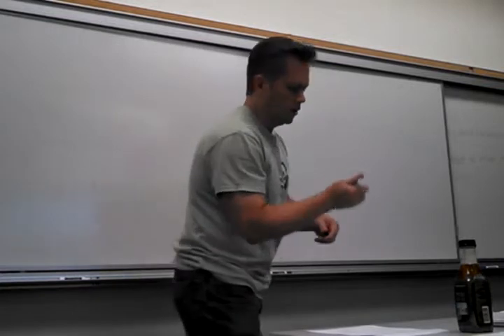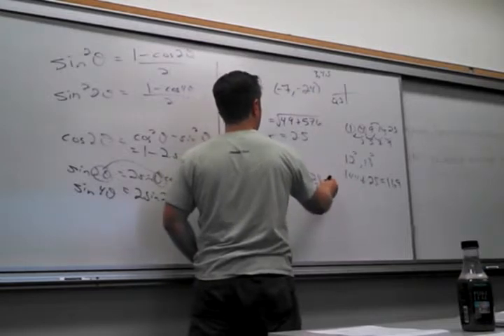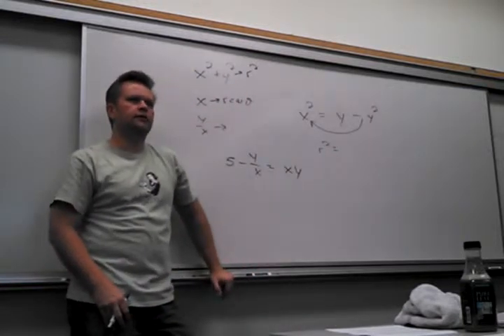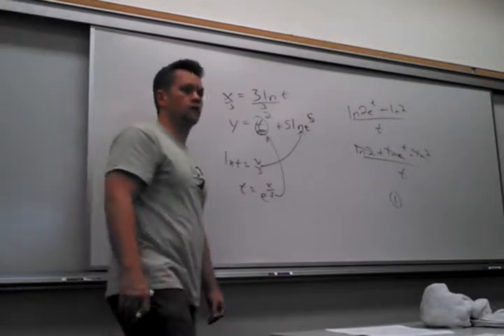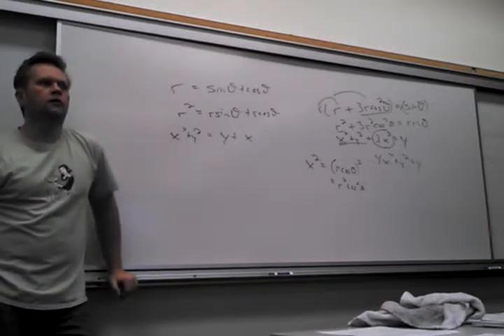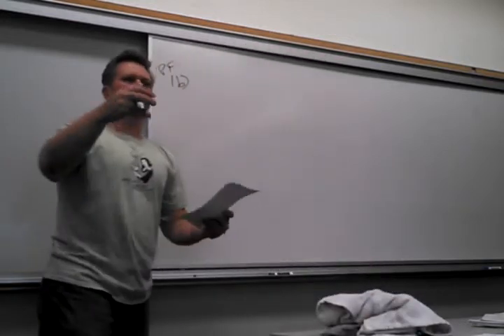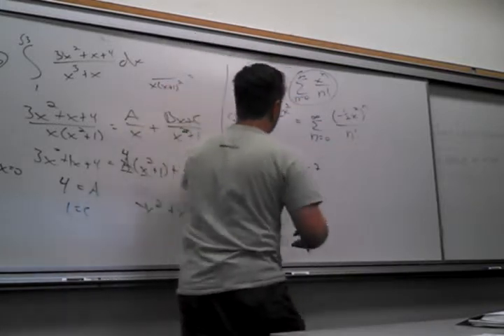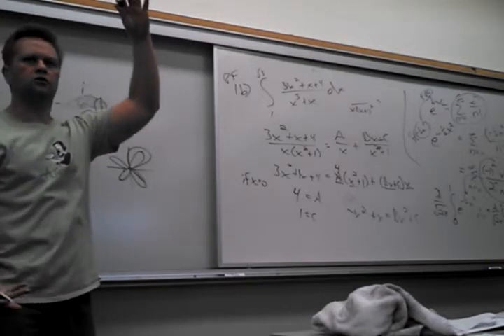Math 280, May 21 REVIEW FOR FINAL EXAM